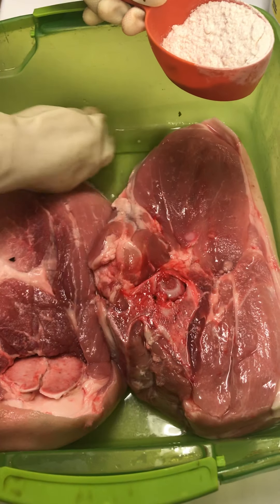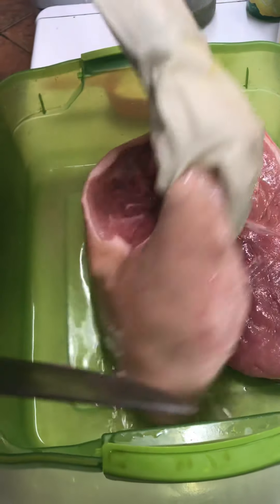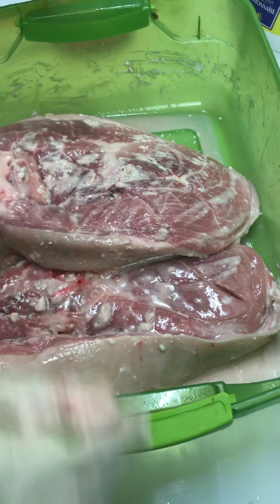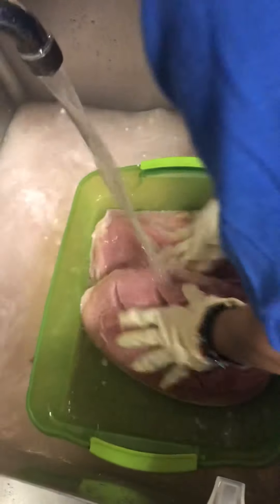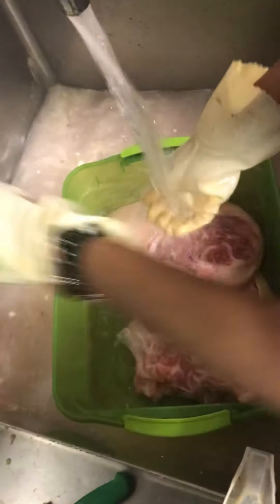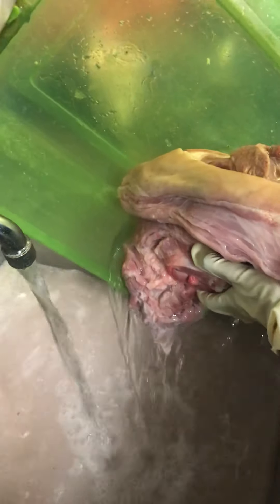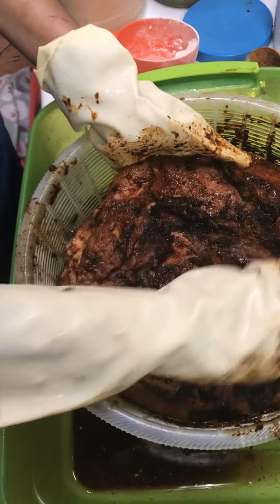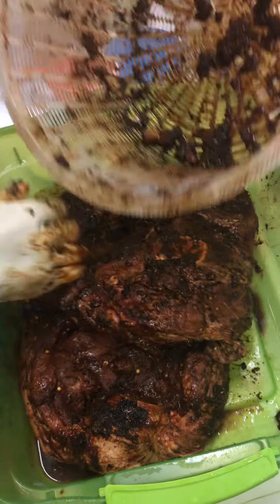Jerk Pork clean/washed/24 hrs seasoned